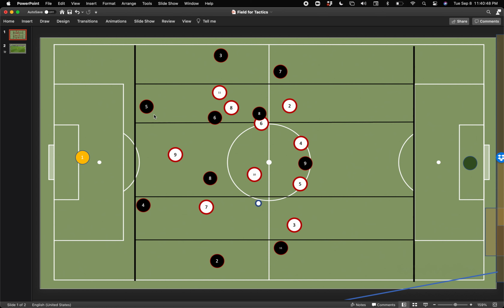How Spain Dictated The Tempo of The Game Against Ukraine